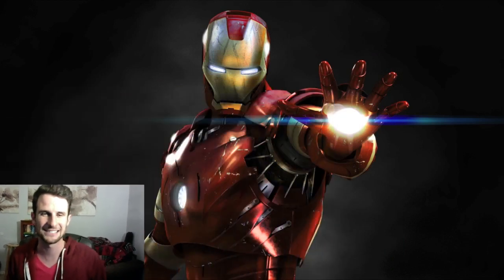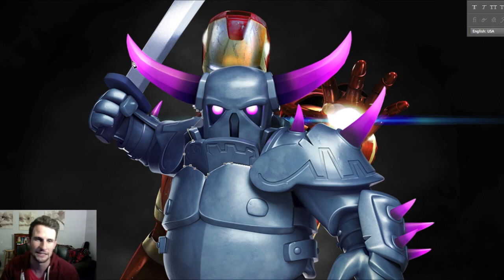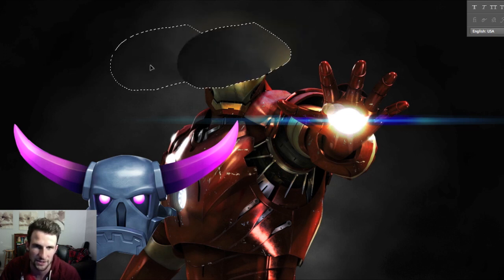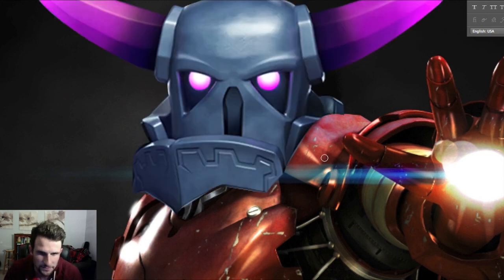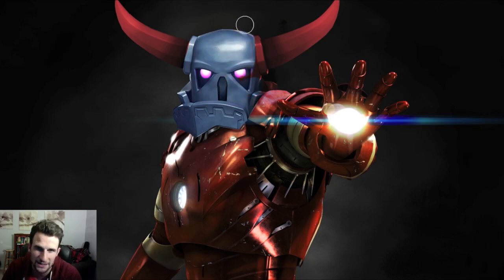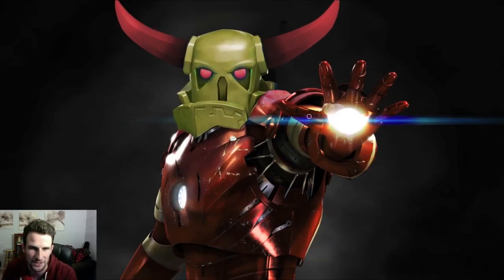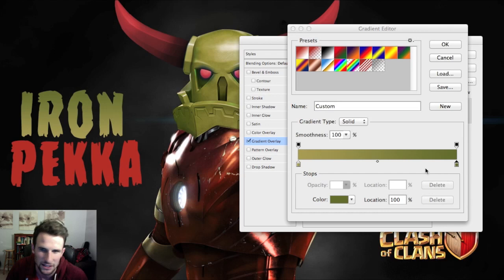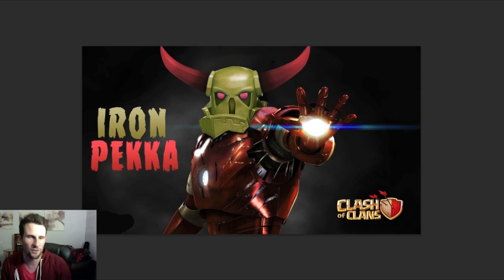Clash of Clans :: CLASHING CULTURE Iron Pekka!!